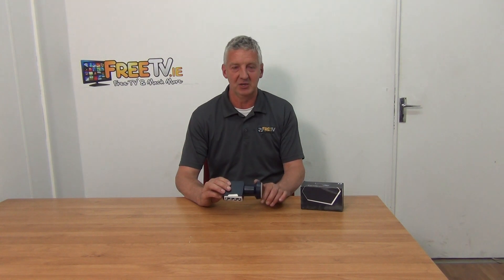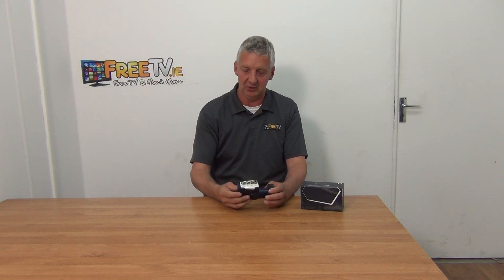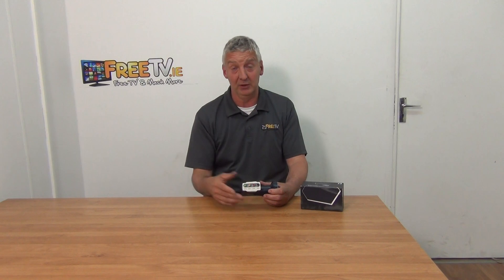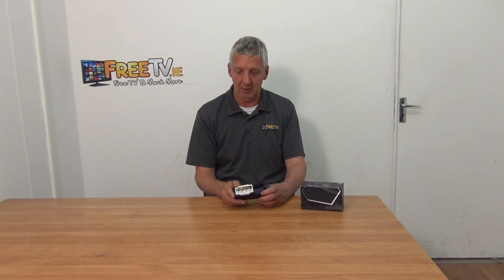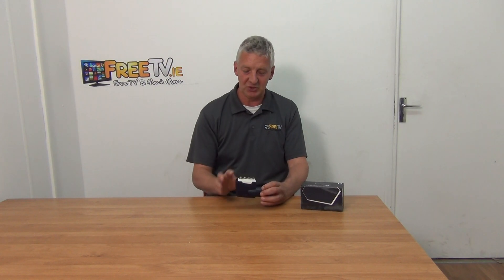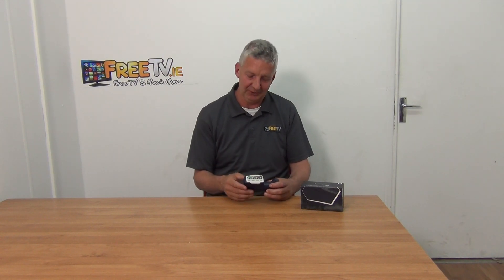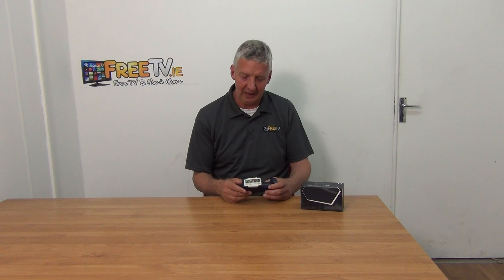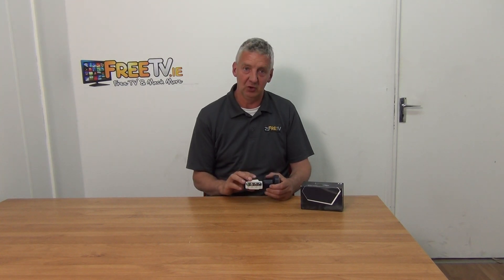Inverto™ Quatro LNB (Premium)